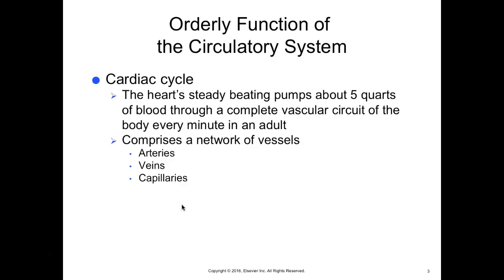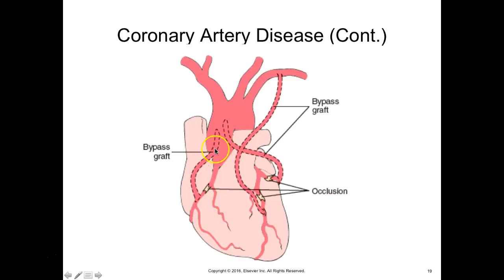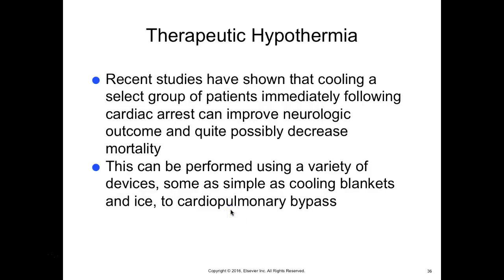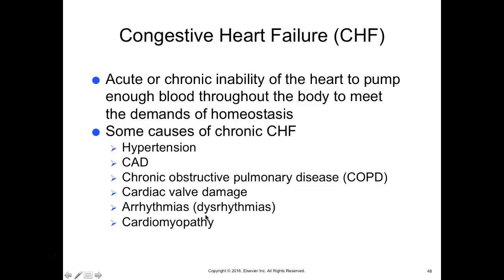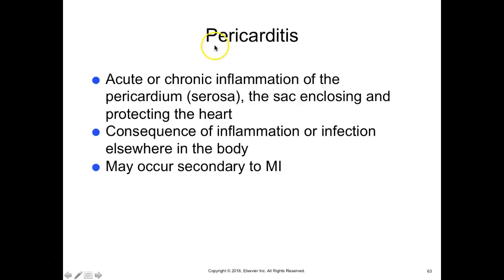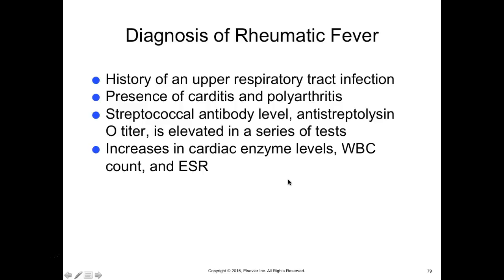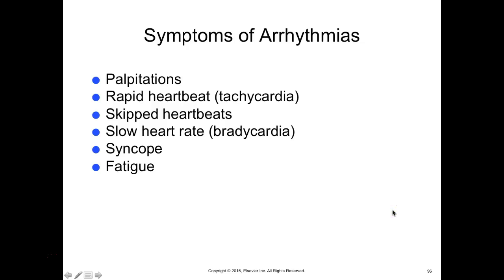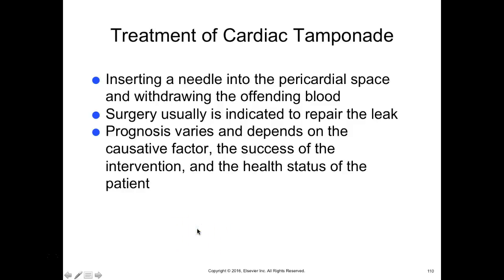Patho CH 10 Circulatory System lecture part 1